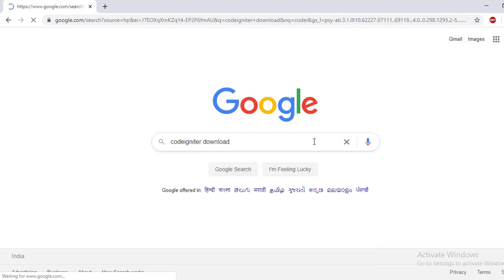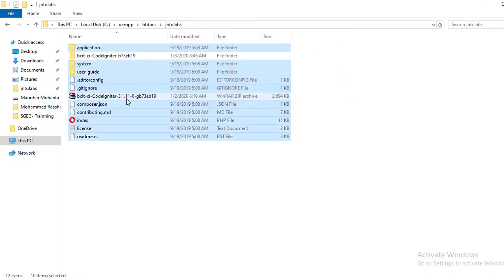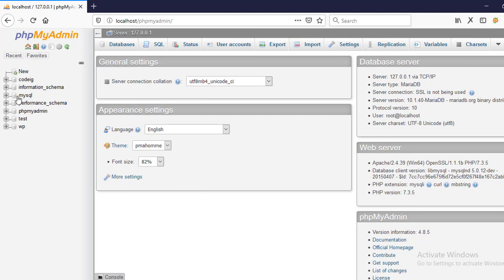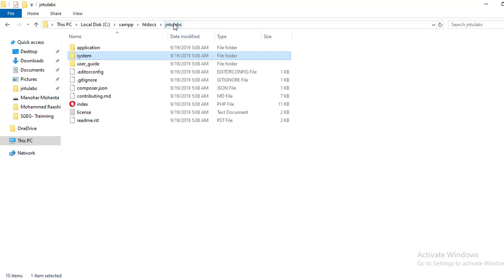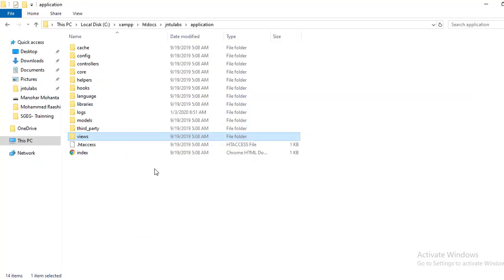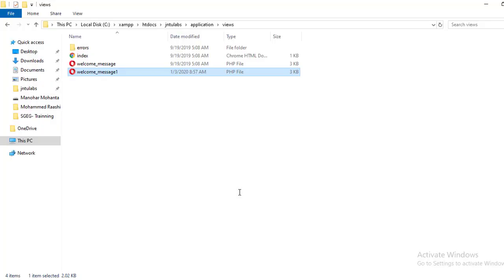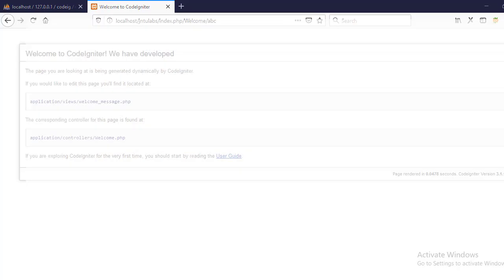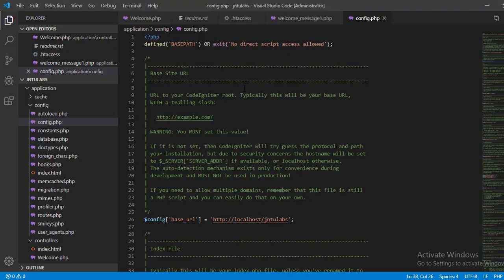Basic Framework of PHP - Codeigniter - Part -1/3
CodeIgniter is an open-source software rapid development web framework, for use in building dynamic web sites with PHP.

You need Xampp or wamp localhost to run this.

I have used Xampp, codeigniter 3.1.11 and visual code studio to demonstrate this video.
i have created one .htaccess file to remove index.php from the url.